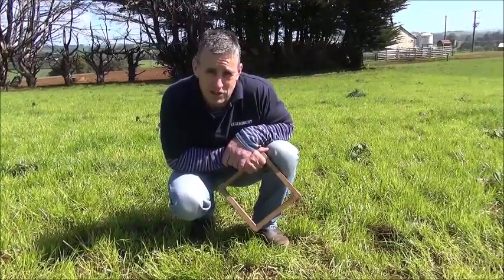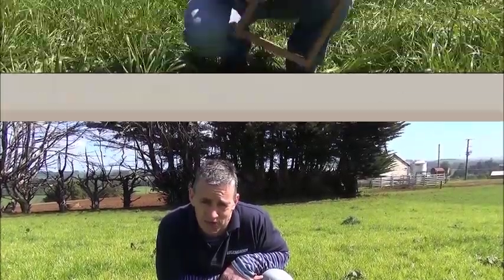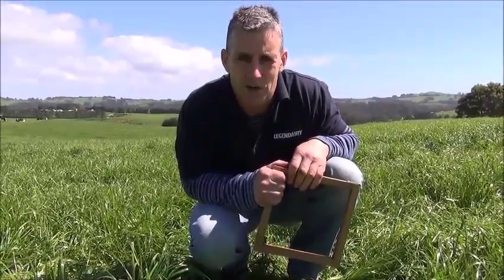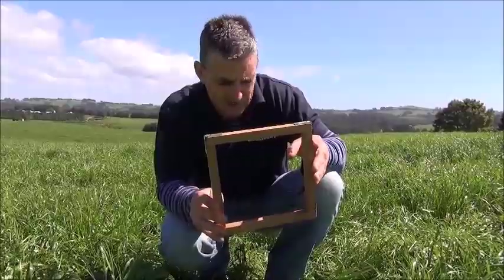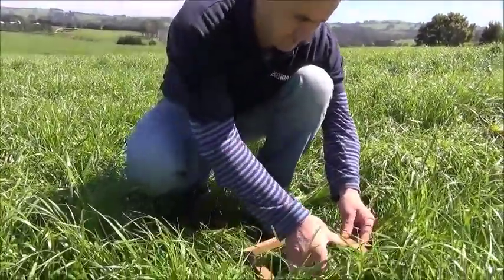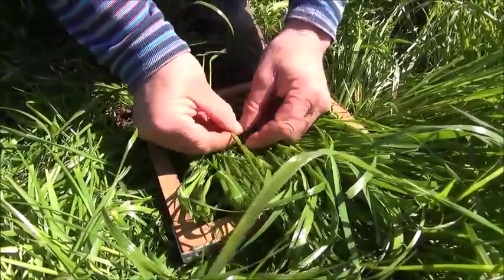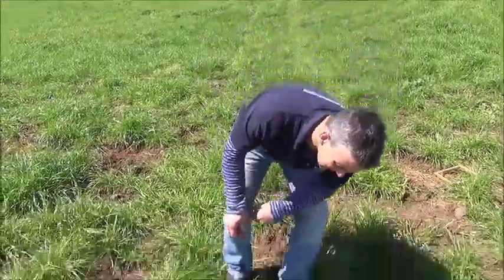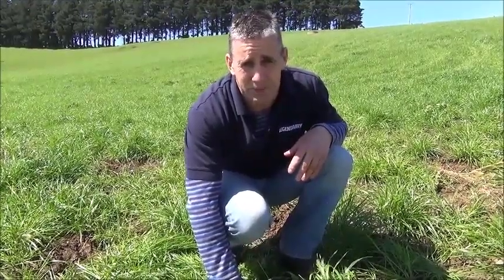Pasture Health – Checking Plant Density | TIA Dairy Team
Healthy pasture is essential for animal farming, but do you know when your pasture needs renovating? TIA's Symon Jones explains how to check plant density.